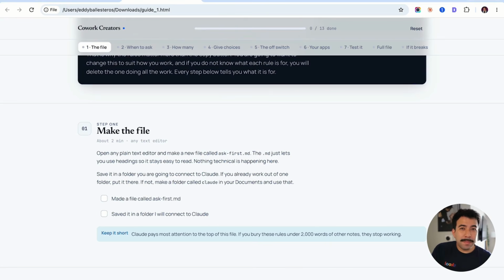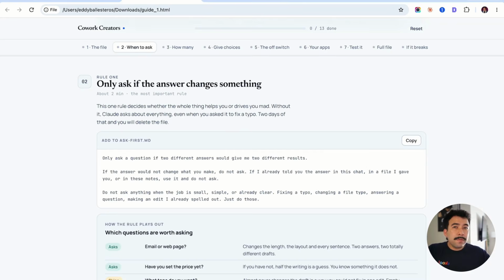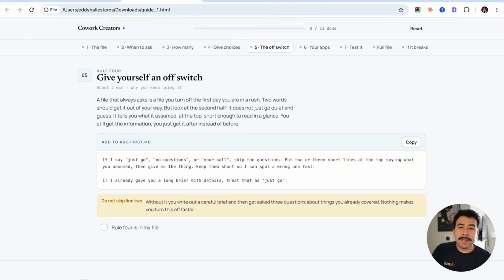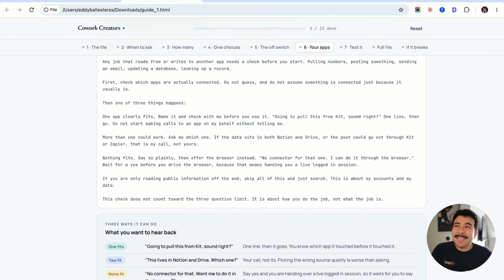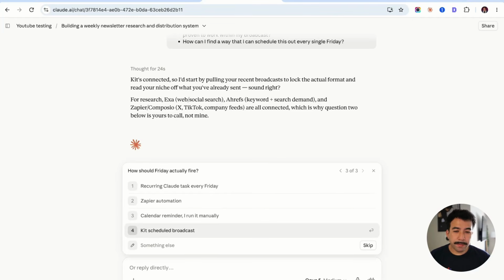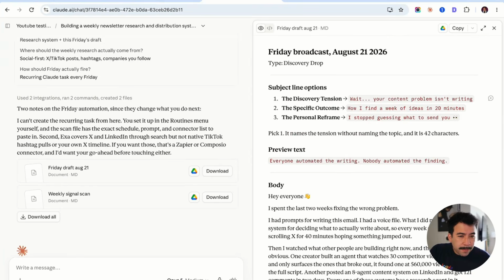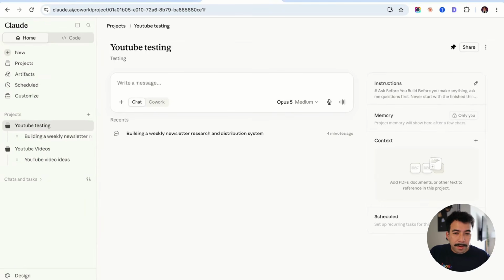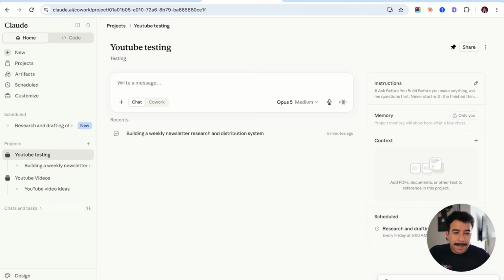How to Get Exactly What You Want from Claude AI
Join AI Connectors Skool for AI prompts and connectors, and build your first automation in 7 days

Claude gives you the wrong thing because it never asked what you wanted. This AI prompt and MD file fix that in about 11 minutes.

You paste four rules into one file, Claude reads it before every task, and it starts asking you two or three quick questions with options you can tap before it builds anything. No more explaining what you actually meant on version four. No code, no paid tools, and the whole file is on screen in this video so you can pause and copy it.

I walk through each rule and why it is there, because you are going to want to change this to suit how you work, and the rule most people delete first is the one doing all the work.

Chapters:

0:00 - Why Claude keeps giving you generic output
1:13 - Copy the markdown file
5:30 - Live test: automating a weekly newsletter
9:08 - Turning it into a scheduled task every Friday
10:44 - Other ways to use this